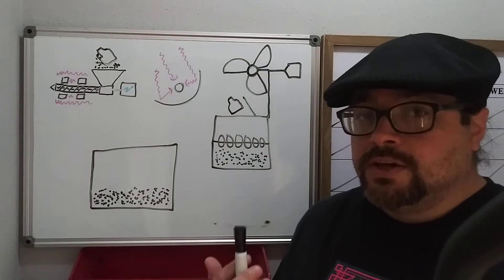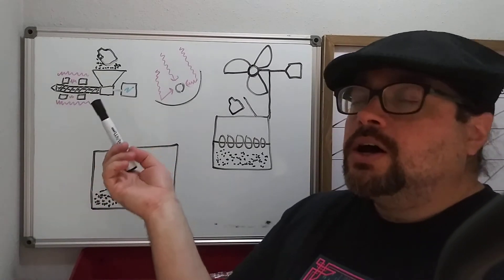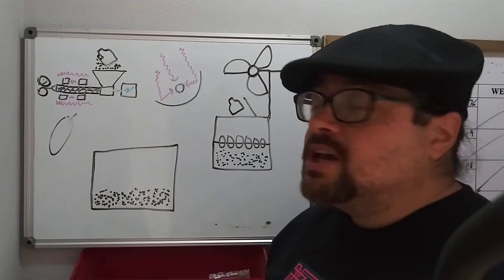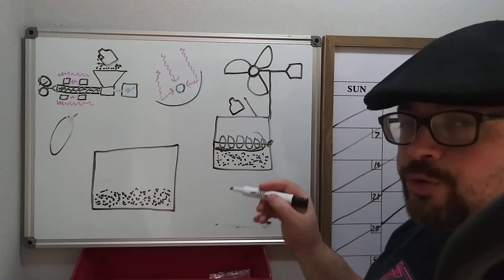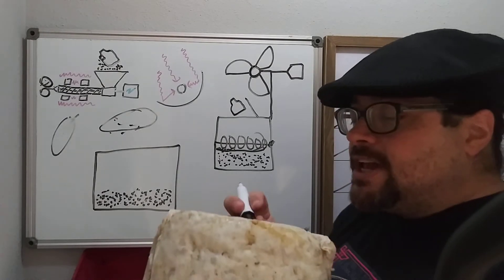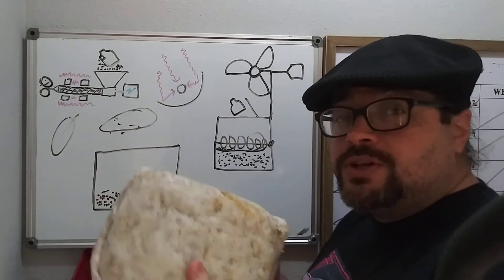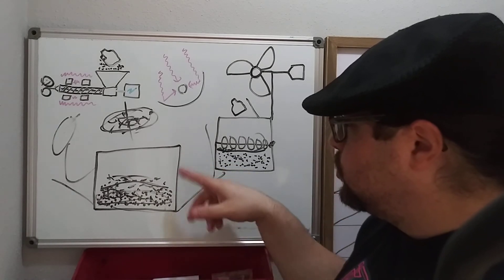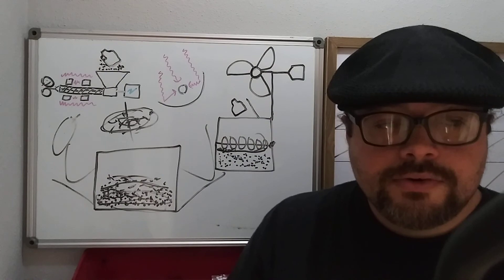Solar Powered Recycling Concept